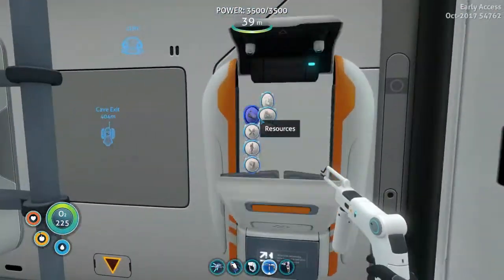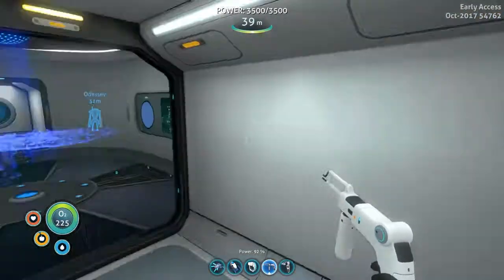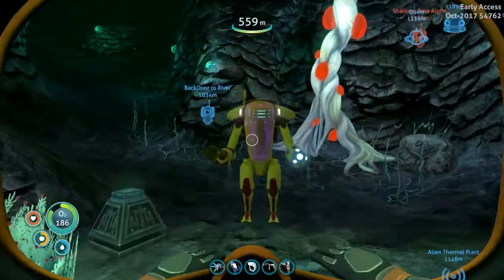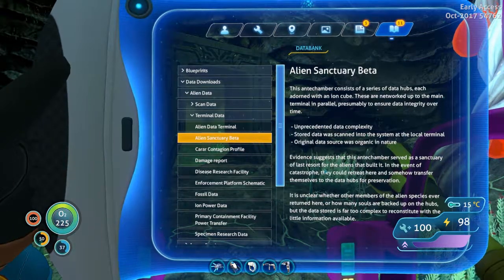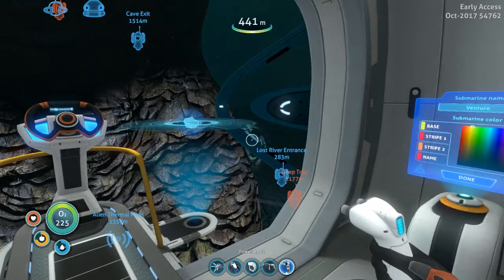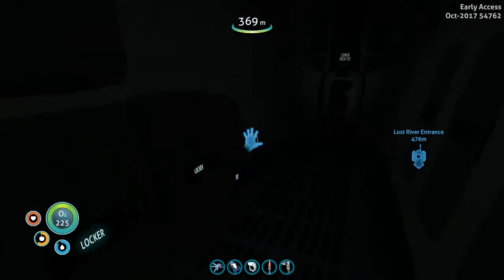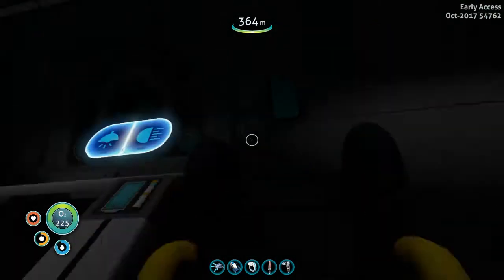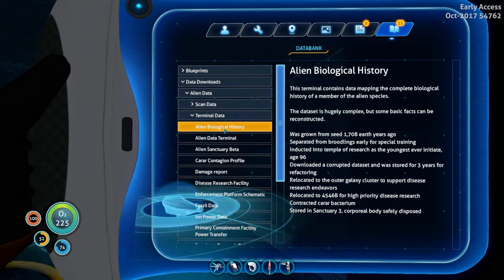Subnautica Ep 42 Alien Loot!